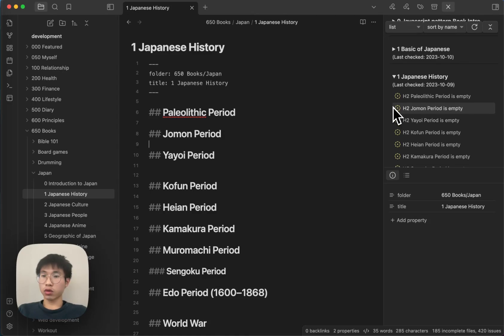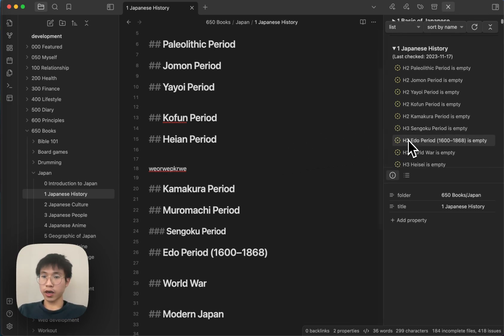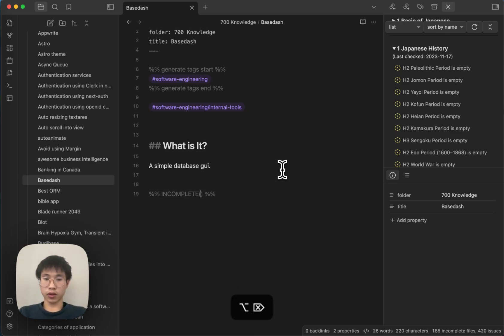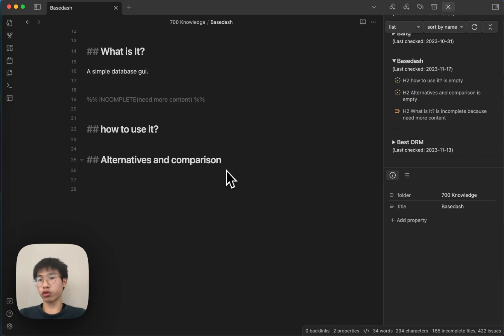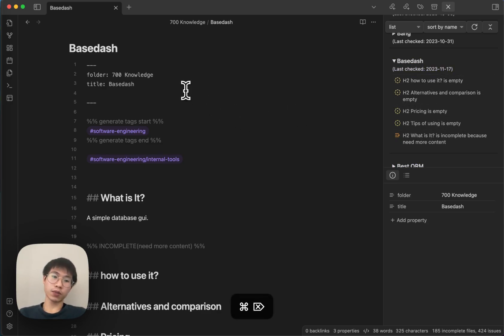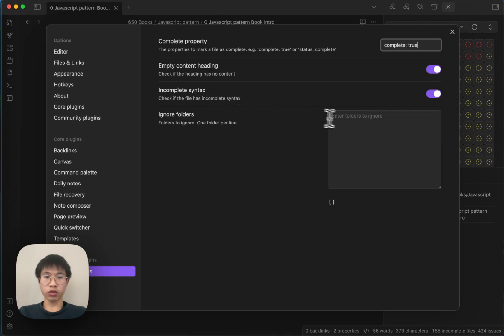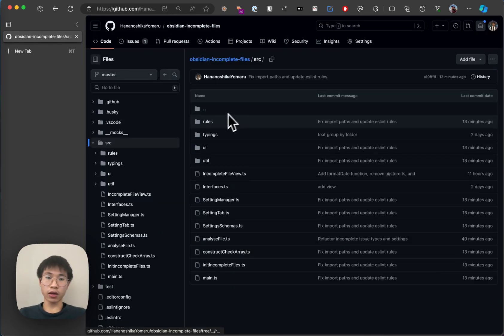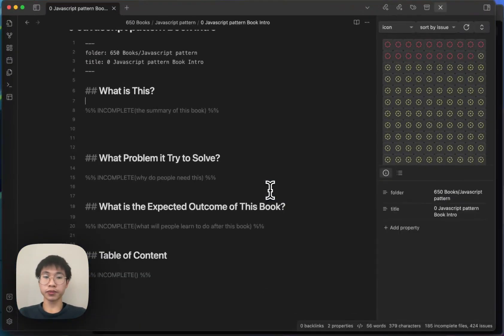Obsidian incomplete files - Quickly write outlines and leave it later without losing context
The Obsidian Incomplete Files plugin is a powerful yet easy-to-use tool that helps you discover incomplete files based on specific rules.